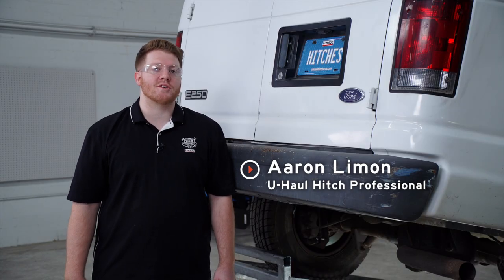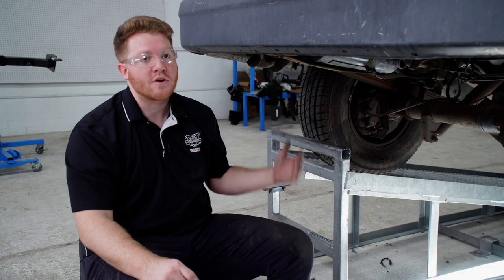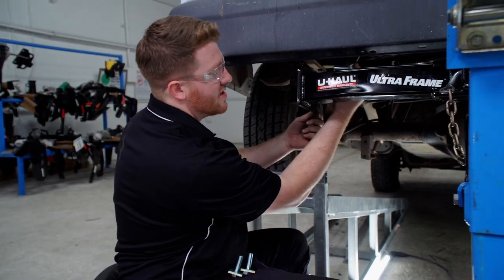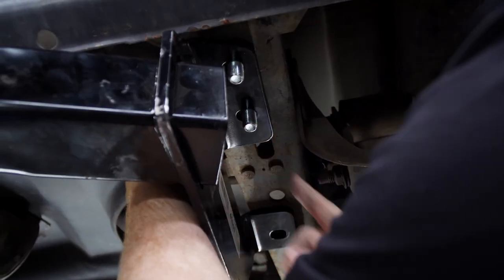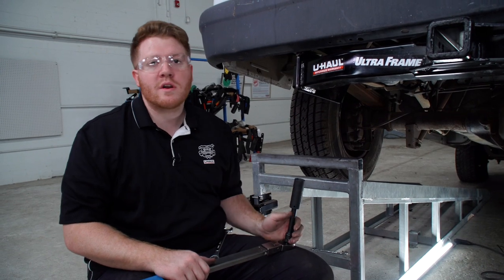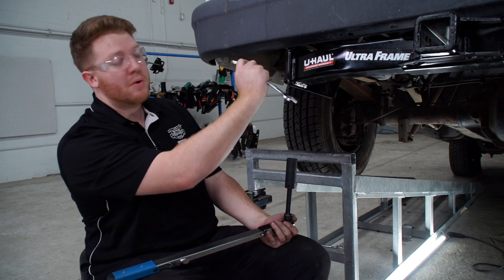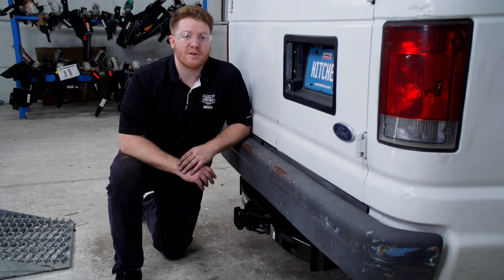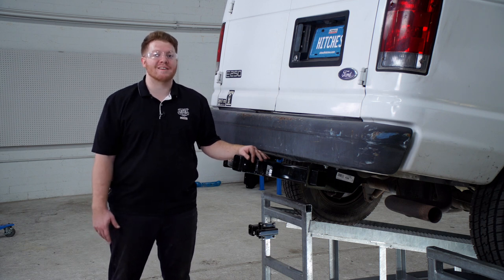2008 Ford E-150 Trailer Hitch Installation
This video covers the trailer hitch installation for Draw-Tite 41926 on a 2008 Ford E-150. Learn how to install your receiver on your 2008 Ford E-150 from a U-Haul installation professional. With a few tools and our step-by-step instructions, you can complete the installation of Draw-Tite 41926.

To purchase this trailer hitch and other towing accessories for your 2008 Ford E-150,

0:00 Intro
0:19 Tool list
0:24 Raise hitch into place
0:53 Install hardware
1:50 Torque bolts
2:35 Hitch details and measurements
2:55 Outro